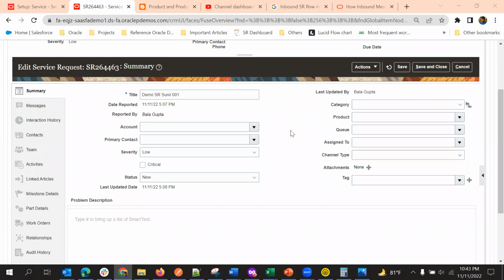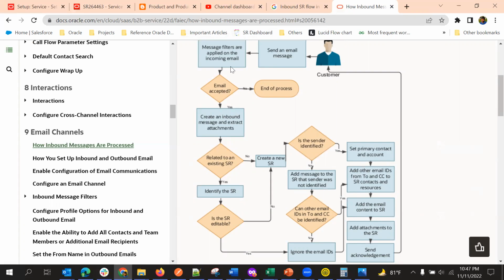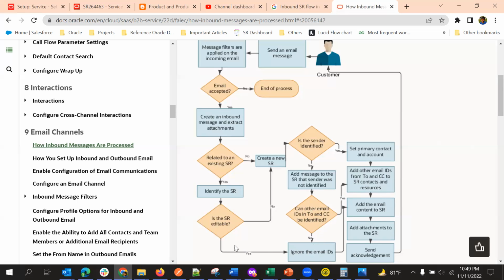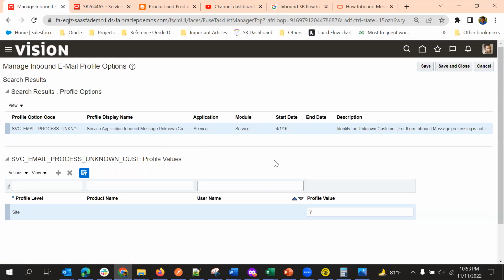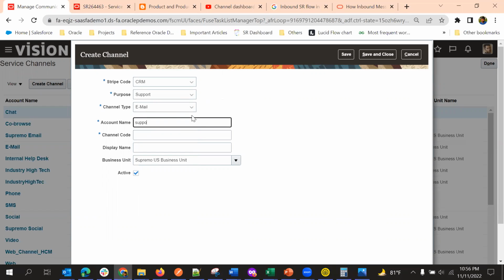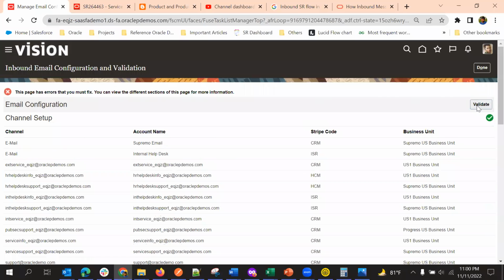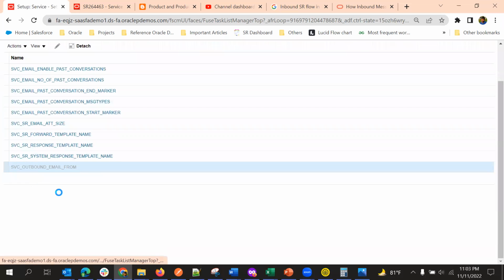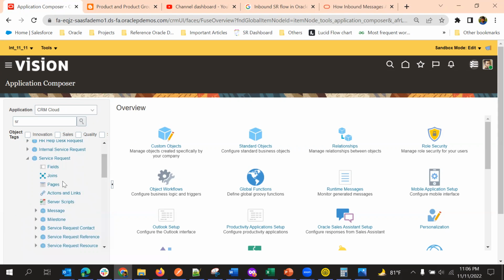Inbound and Outbound Messages Setup in Oracle Fusion B2B Service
This video explains Inbound and Outbound Messages Setup in Oracle Fusion B2B Service.